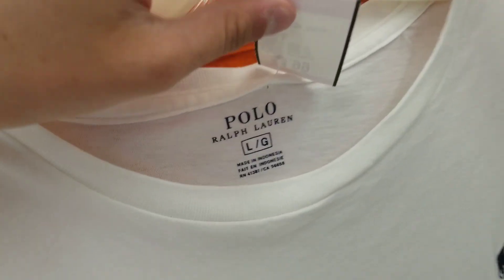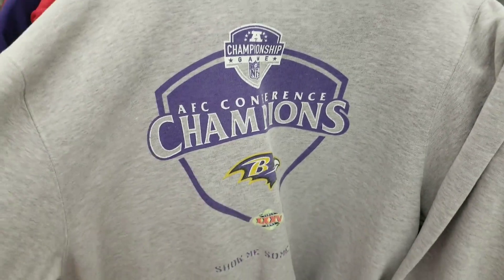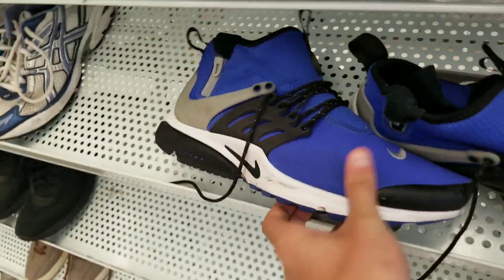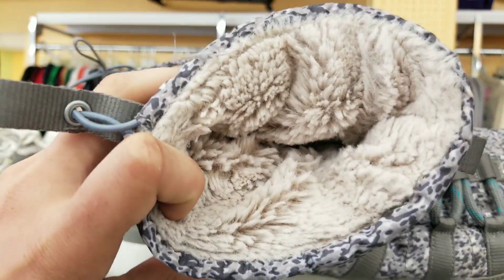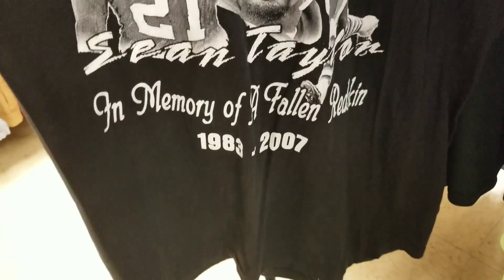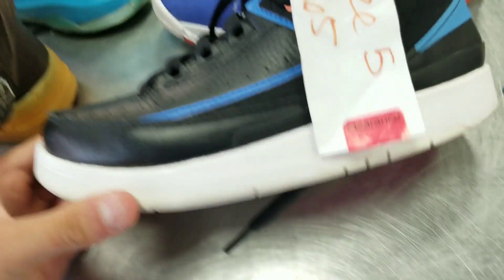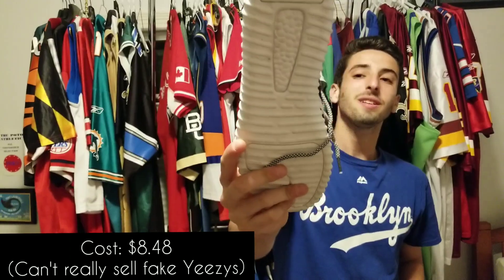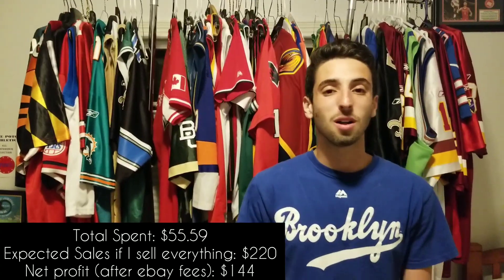YEEZYS IN THE THRIFT STORE! - Trip to the Thrift #5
Instrumental: "Double Cross" by FALLD.